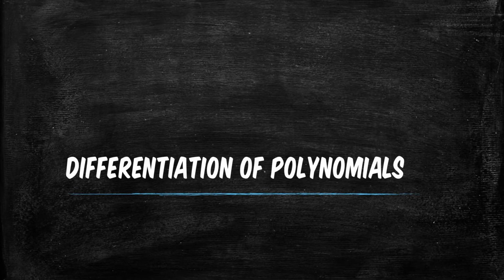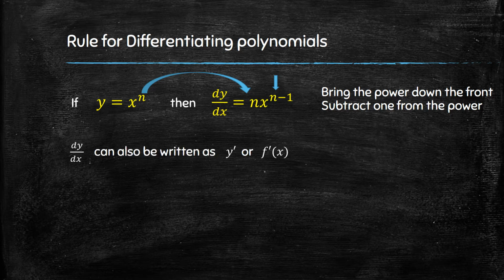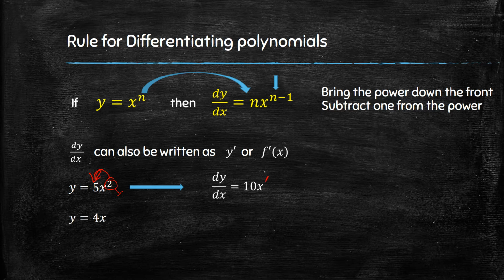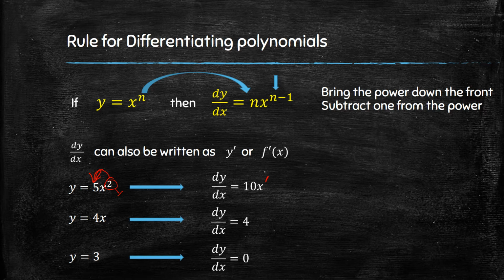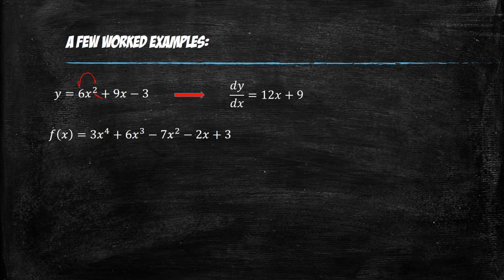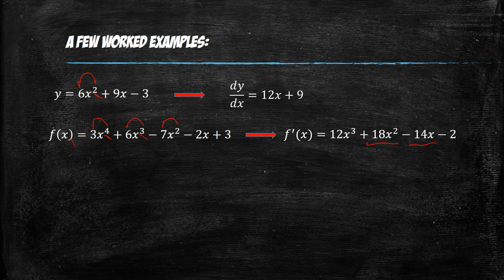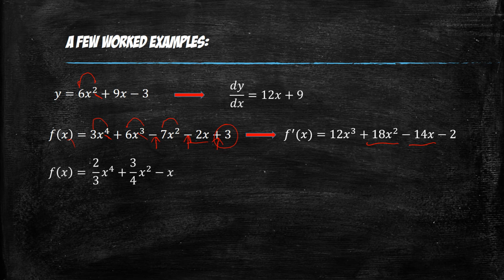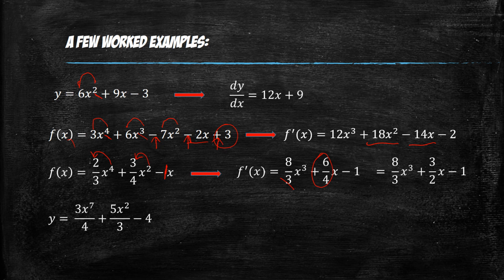Differentiation of Polynomials